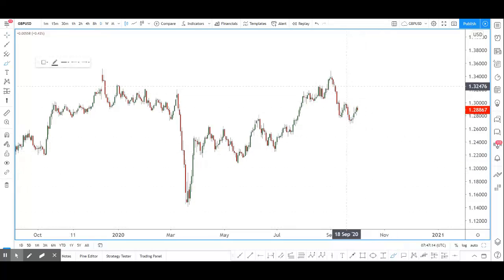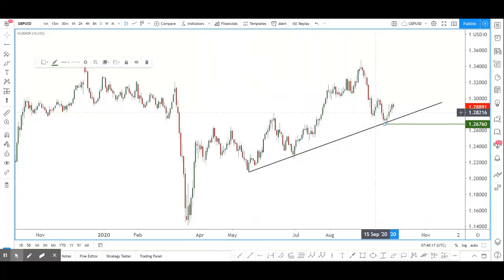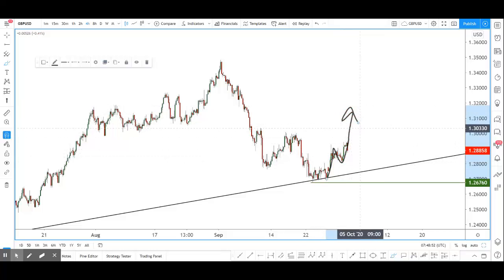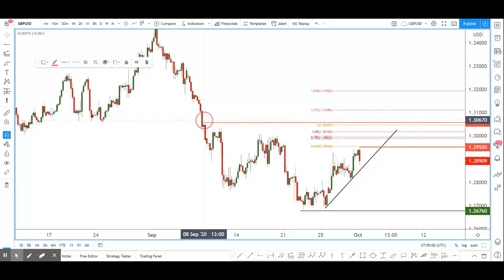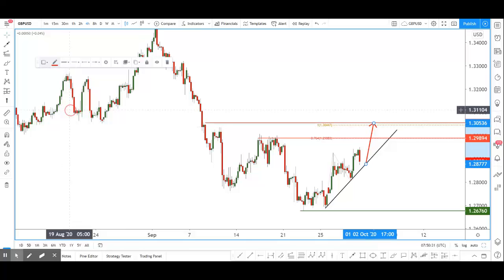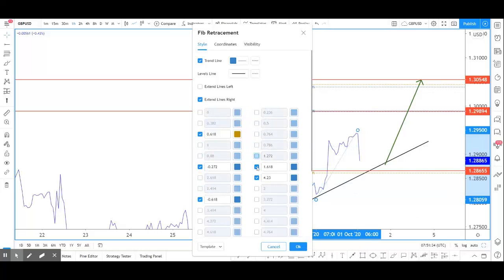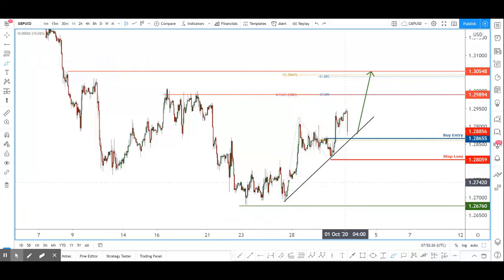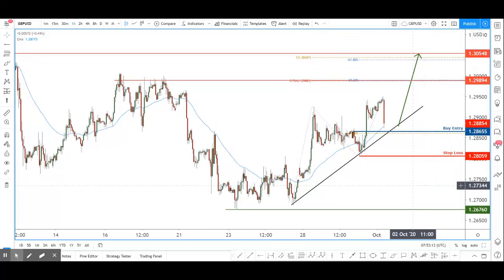Forex forecast 10/01/2020 on GBP/USD from Dean Leo